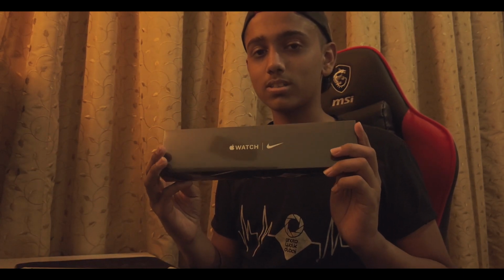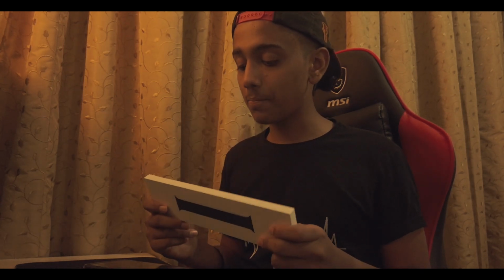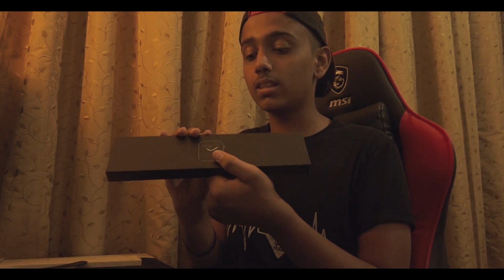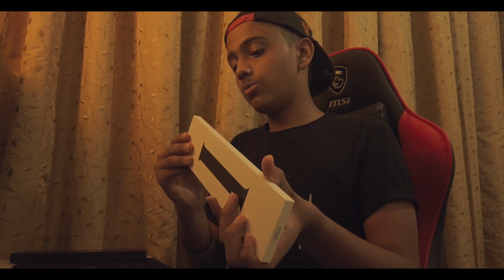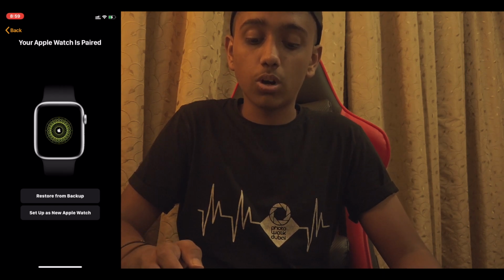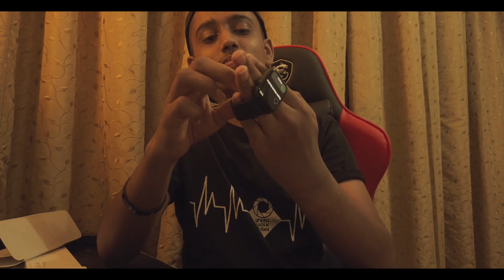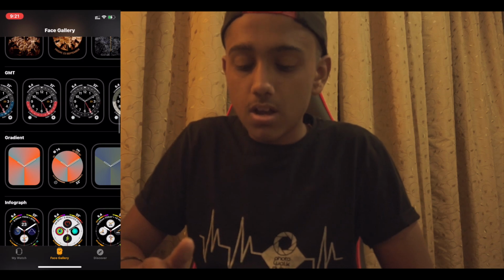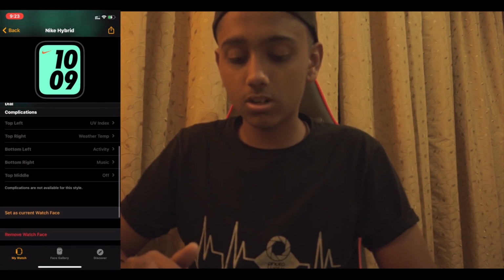Apple Watch SE Unboxing & First Look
In this video, I do a detailed unboxing on the Brand New Apple Watch SE that was just released yesterday. I also take a closer look at the Solo Loop with the watch.

Advanced sensors to track all the ways you move. Powerful features to keep you healthy and safe. Apple Watch SE is a lot of watch for a lot less than you expected.
  - Highlights
     Same iconic design and large display as Apple Watch Series 6.
     Powerful S5 dual-core SiP for fast performance.
     Fall detection and Emergency SOS for your safety.
     Available with cellular to let you go without your phone.